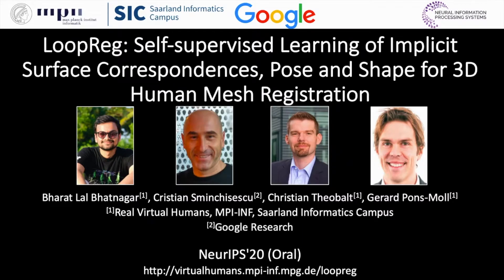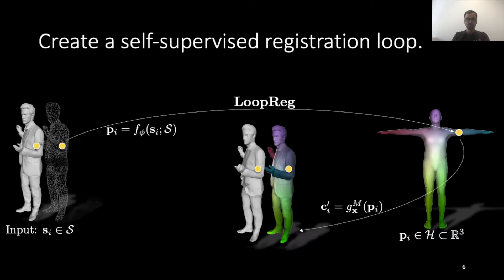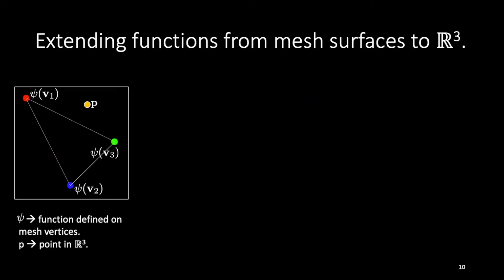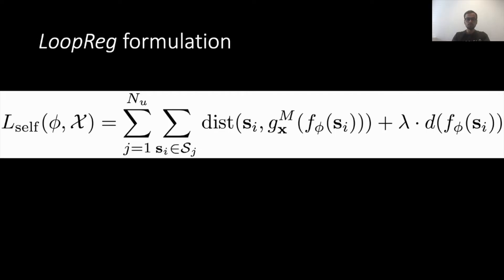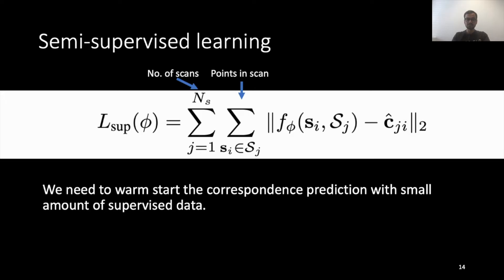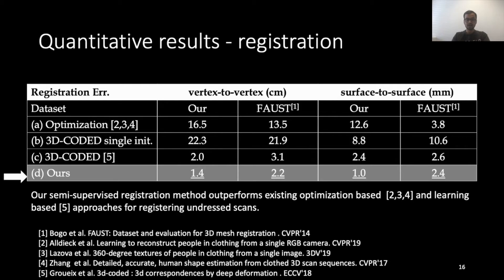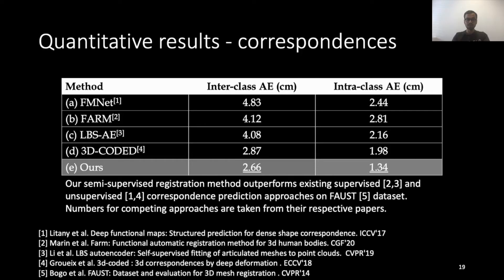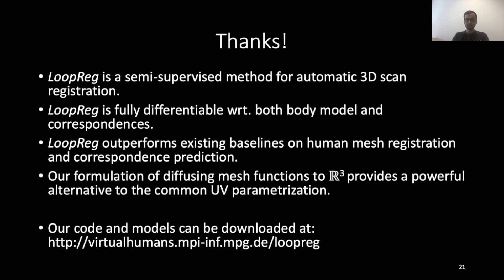LoopReg: Self-supervised Learning of Implicit Surface Correspondences ... (NeurIPS Oral) -- Longer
We learn to predict correspondences by creating a self-supervised loop from a source 3D scan to a 3D mesh model. Correspondences are typically constrained to lie on the surface manifold using a 2D surface UV-map, but those have distortions and boundary discontinuities. The key idea here is to instead predict continuous correspondences in 3D to a canonical surface represented implicitly. This creates a differentiable loop without the need for UV-maps or 2D surface parameterizations.

Bharat Lal Bhatnagar, Cristian Sminchisescu, Christian Theobalt, Gerard Pons-Moll
LoopReg: Self-supervised Learning of Implicit Surface Correspondences, Pose and Shape for 3D Human Mesh Registration

in Advances in Neural Information Processing Systems (NeurIPS), 2020.